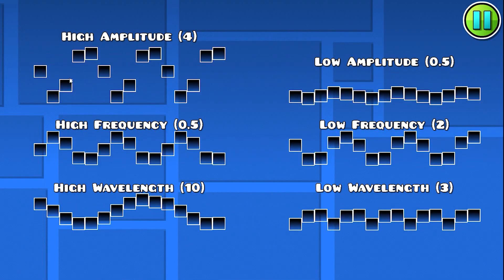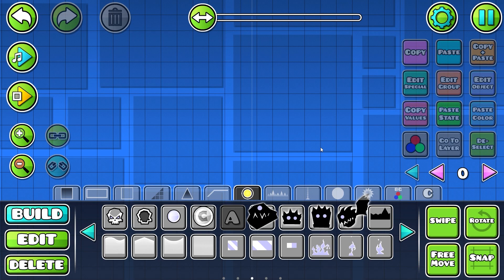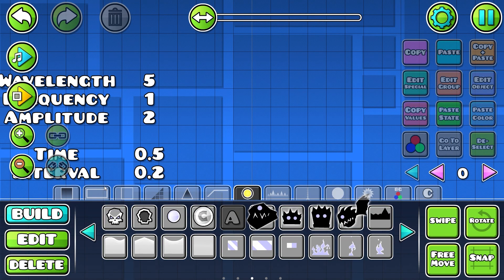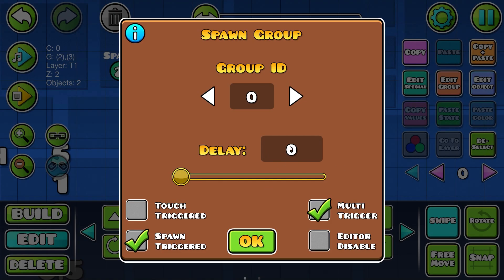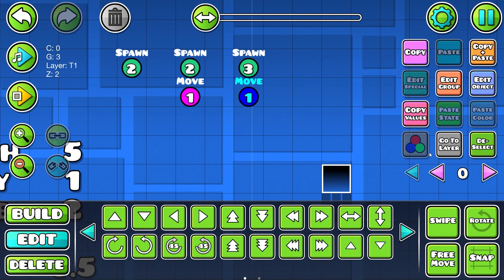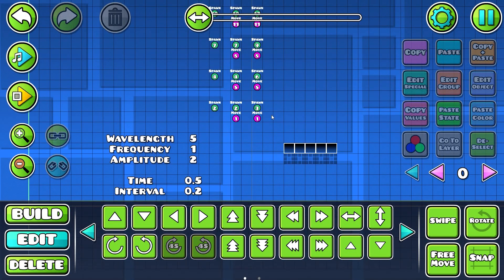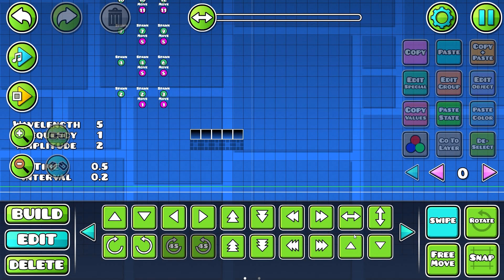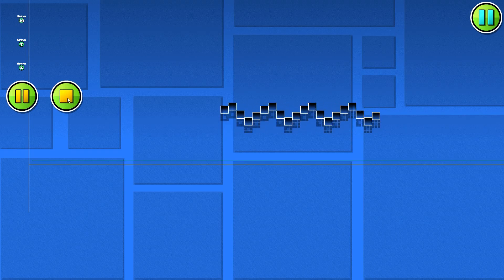Wave Effect Tutorial - Geometry Dash